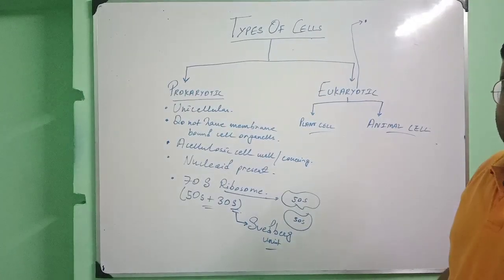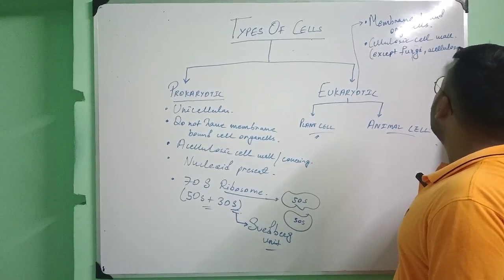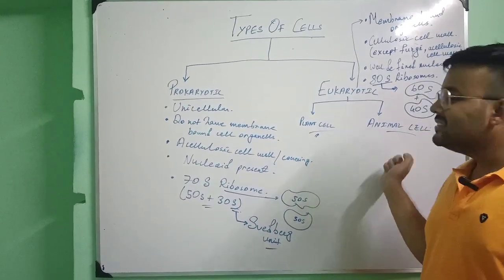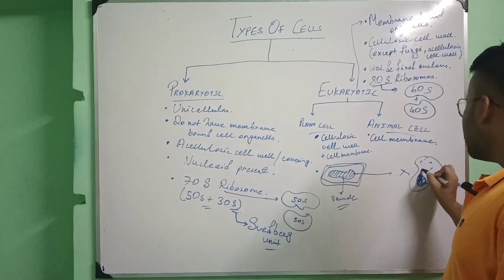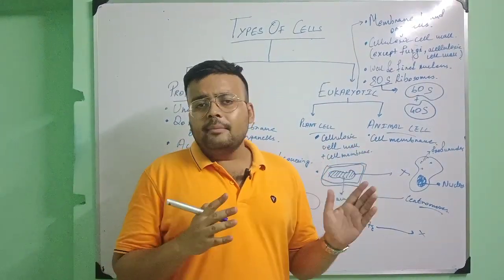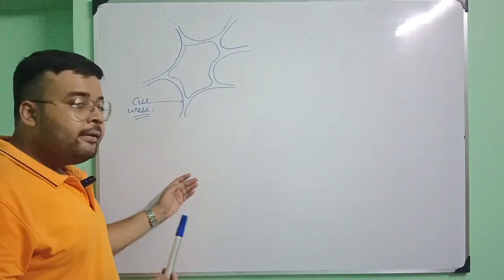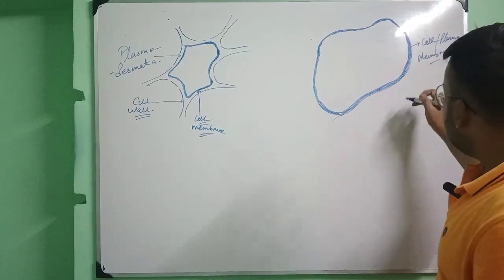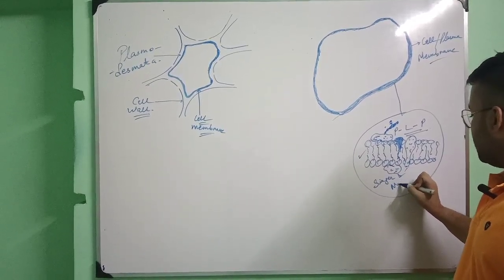What is a Cell?? || Types of Cells ||(Part-2)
◇Cell
◇Cell definition
◇Types of Cells
◇Cell information
◇Cell in Biology
◇Cell examples